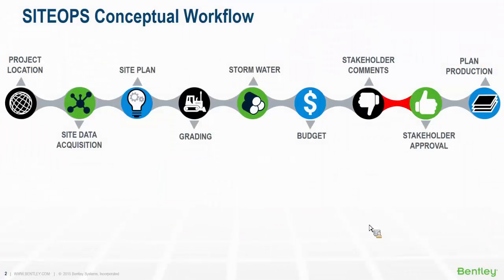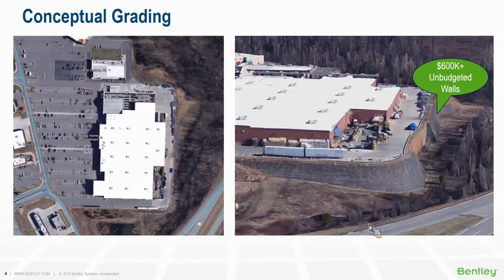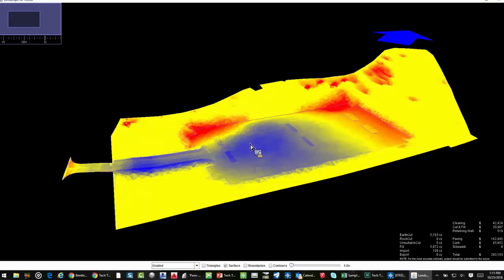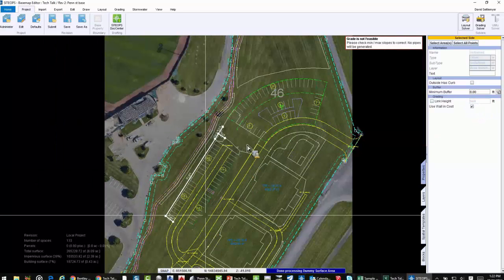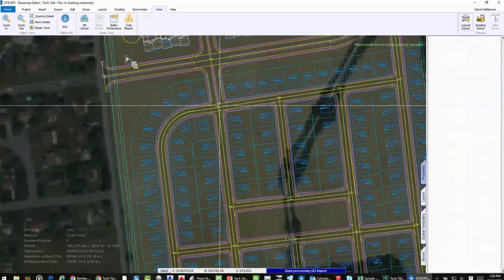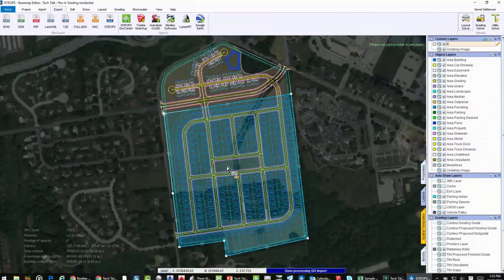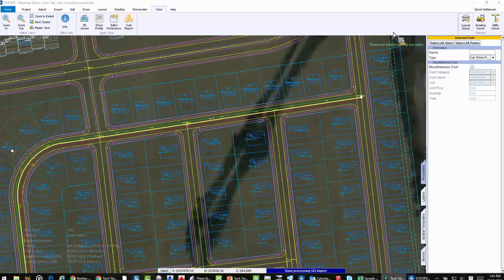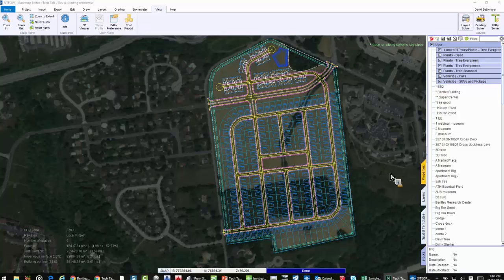Pain-free Multiple Grading Plans Design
Check out this Bentley Tech Talk – an interactive 30 minute session with site design expert, David Settlemyer.
By saving valuable time, firms like yours can use SITEOPS to increase profitability and client satisfaction. Watch this Tech Talk to:
• See how the design team can quickly determine wall placement and size based on constraints, client needs, and site condition
• Learn how balancing the cut/fill on a project may not be the best solution
• Discover how to perform complex grading in the conceptual phase of design
• Learn how optimization can let designers do thousands to millions of grading plans in minutes to find best cost of construction